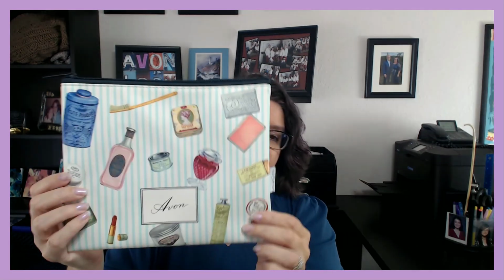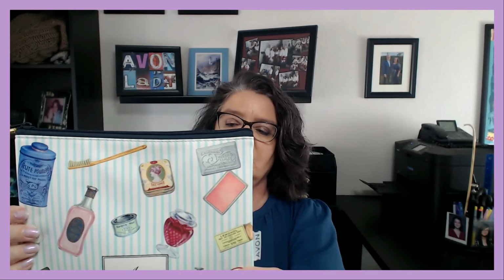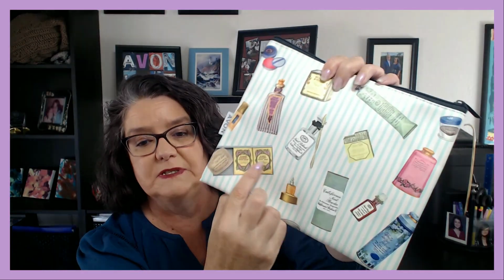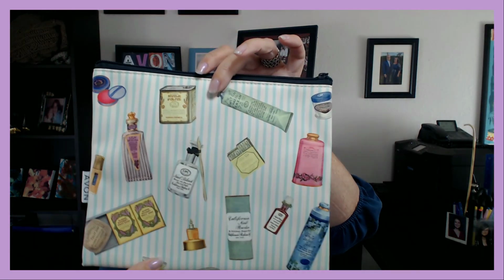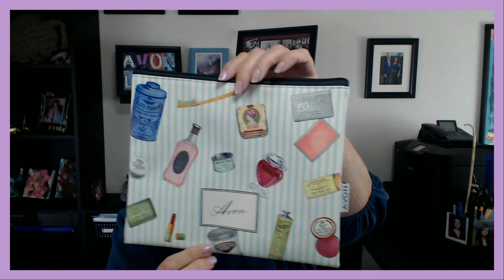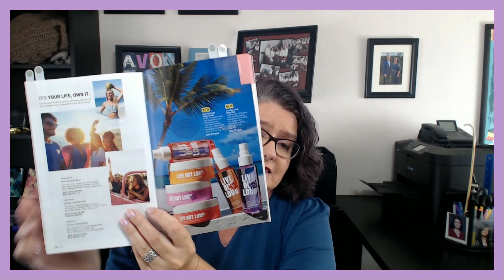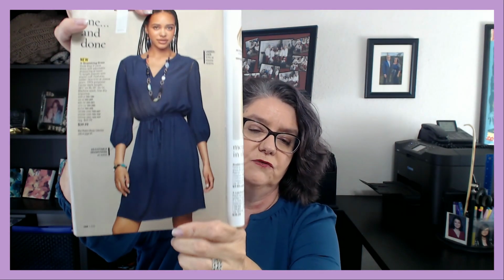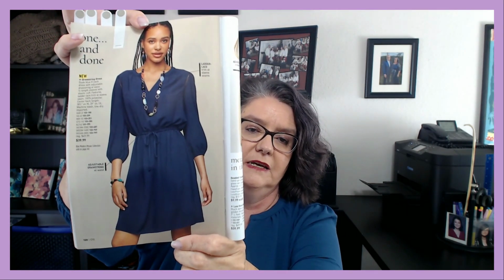Avon Brochure 15 Personal Picks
A quick look at my personal picks in Avon Campaign 15, 2025

Campaign 15 will be available on my online store Wednesday July 16th through Tuesday July 29th
All prices and offers valid for Campaign 15 2025 only

Facebook Group  Facebook.com/Groups/ThoughtsOnBeauty

Featured Products
Avon Vintage Pouch
Live Out Loud Body Creams and Body Mist
Organist Rosemary Mint with Biotin Dry Shampoo Puff
Drawstring Dress